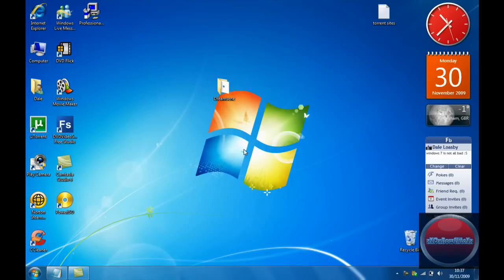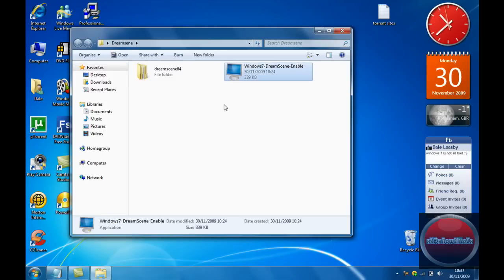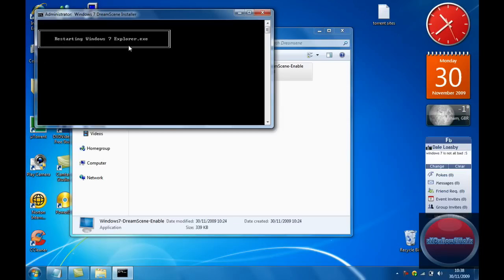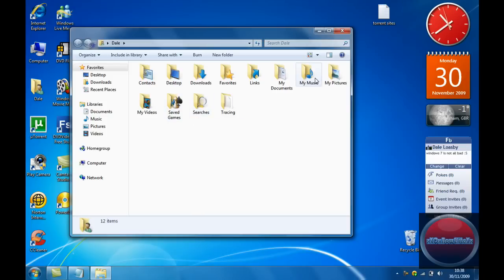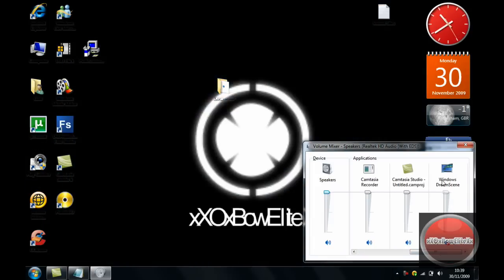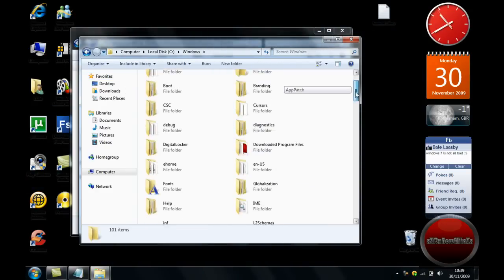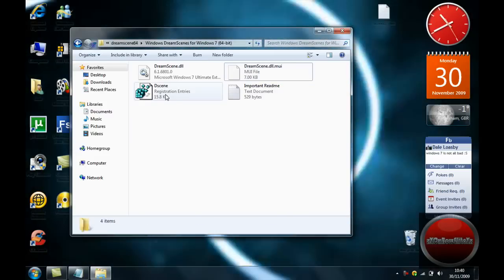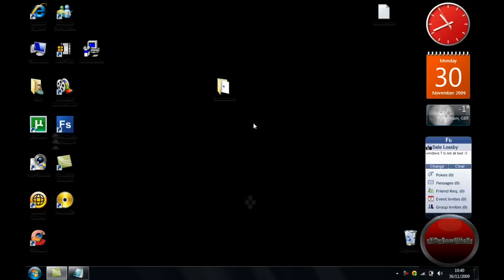Dreamscene Windows 7